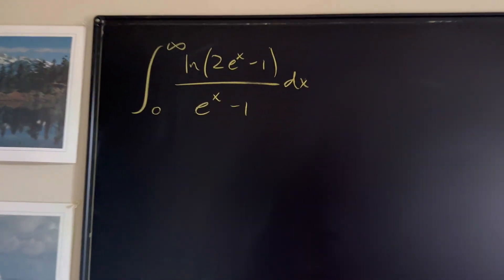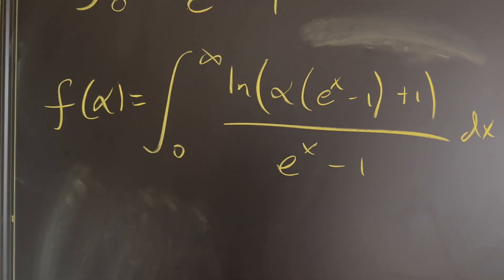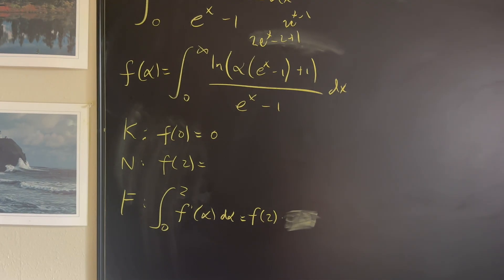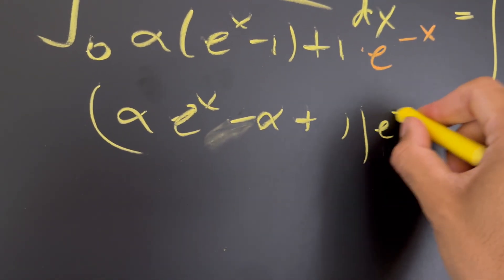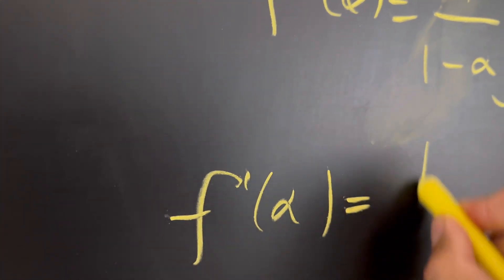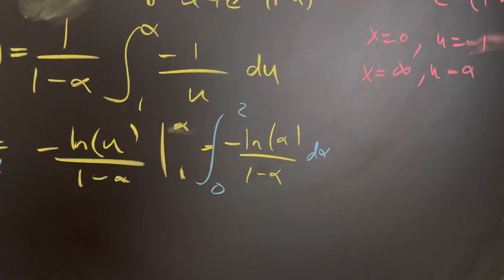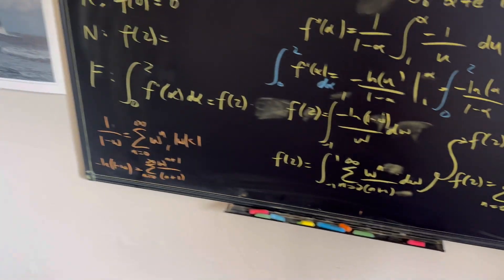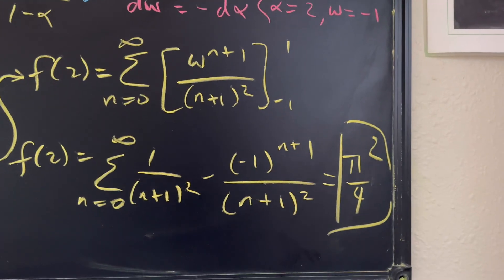Feynman Technique - here is how you use it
Thanks for being here - glad to have you watching my channel.

Book of Marvelous Integrals is OUT NOW!

Enjoy 😳